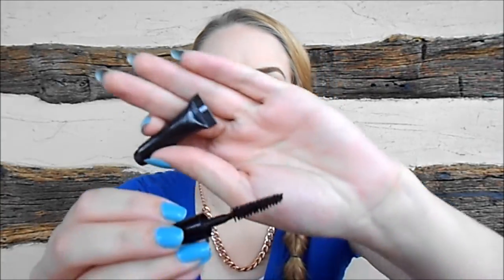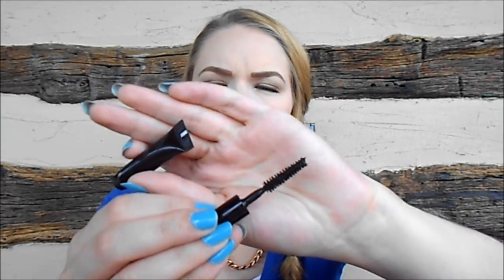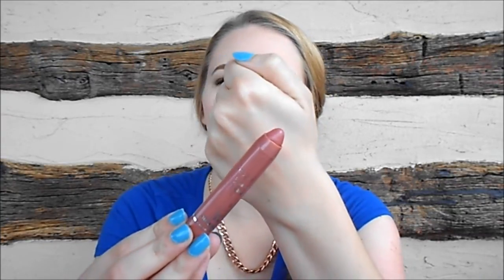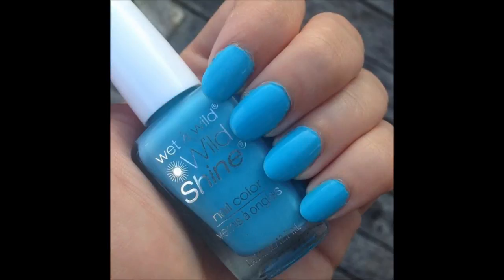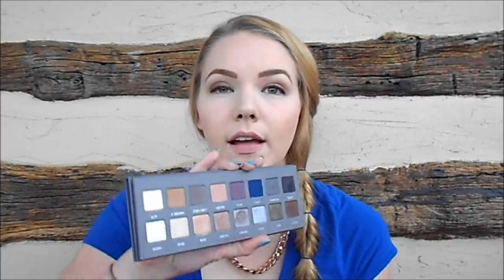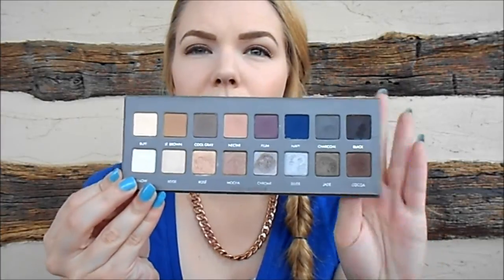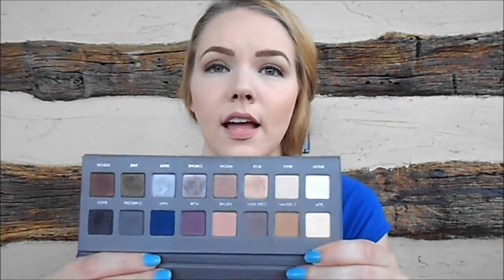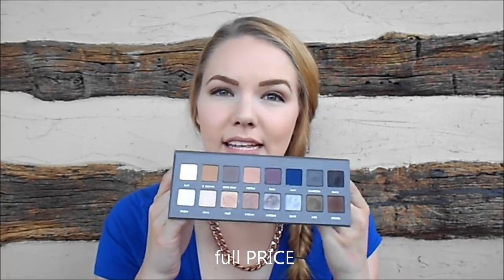HIT IT OR QUIT IT| Thoughts On Hauls #13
Products mentioned:
MAC Pro Pan Eyeshadow in Expensive Pink & Free To Be
MAC Zoom Fast Black Lash Mascara Sample
MAC Simpsons Blush in Sideshow You
MAC Sharon Osbourne Blush in Peaches & Cream
MAC Patent Polish Lip Pencil in Fearless
Revlon Colorstay Foundation in 150 Buff
Revlon Colorstay Whipped Foundation in 150 Buff
L'Oreal Glossy Balm in Lovely Mocha
Wet 'N Wild Balm Stain in Tangerine & Tribal
Wet 'N Wild Wild Shine Polish in Ferris Wheel Romance, Chambray Showers, and Gyp-see Green
Rimmel Stay Matte Primer
Rimmel Exaggerate Liner in In The Nude
elf Small Tapered Brush
Maybelline Eye Studio Quad in Cozy Cashmere
Bare Minerals Marvelous Moxie Lipgloss in Future Star
Lorac Pro 2 Palette & Lorac Pro Mascara

What I'm Wearing:
FOUNDATION- MakeUpForEver Mat Velvet+ in 20
BROWS- L'Oreal Brow Stylist Sculptor in Blonde, Lorac Take A Brow Kit in Blonde & L'Oreal Brow Stylist Plumper in Light Medium
EYES- Maybelline Bad to the Bronze & Urban Decay Naked & Buck
CHEEKS- Milani Matte Baked Blush in Bella Rosa
LIPS- Colour Pop Ultra Matte Lip in Midi
NAILS- Maybelline Color Show Bleached Neons in Day Glow Teal
Shirt- Wet Seal
Necklace- Icing